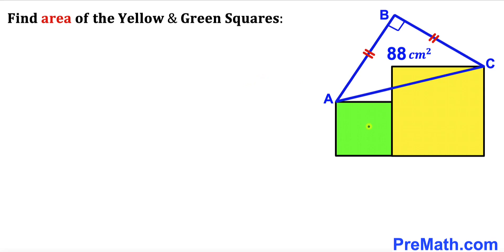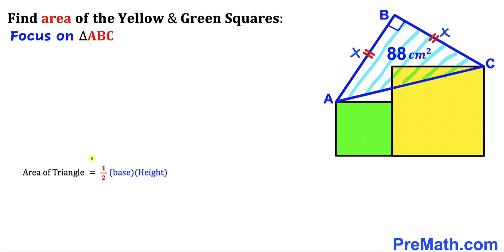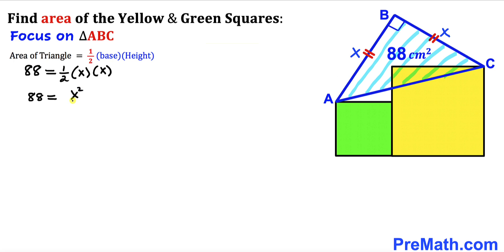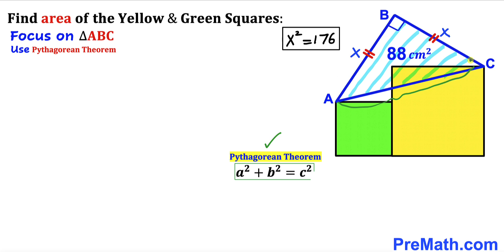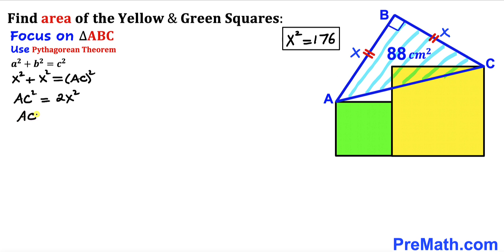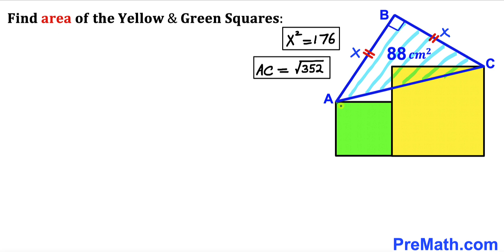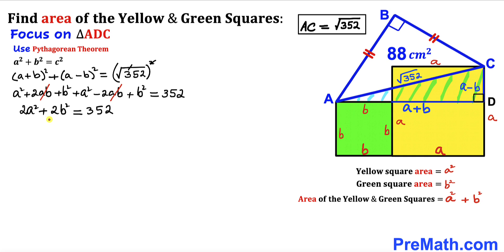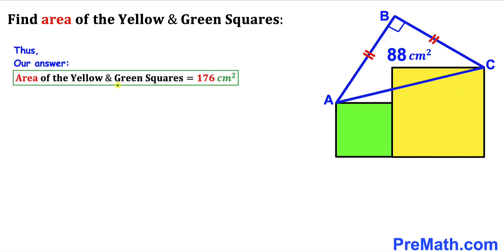Can you find area of the Yellow and Green Squares?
Learn how to  find the area of the Yellow and Green Squares. Area of the blue triangle is 88. Important Geometry and Algebra skills are also explained: Pythagorean theorem; area of a square formula;  area of a triangle formula. Step-by-step tutorial by PreMath.com

blackpenredpen
math olympics
olympiad exam
math olympiada
British Math Olympiad
olympics math
olympics mathematics
Number Theory
mathcounts
math at work
Pre Math
Olympiad Mathematics
Olympiad Question
Geometry
Geometry math
Geometry skills
Right triangles
imo
Competitive Exams
Competitive Exam
Calculate the Radius
Equilateral Triangle
Pythagorean Theorem
Right triangles
Radius
Circle
Quarter circle
coolmath
my maths
mathpapa
mymaths
cymath
sumdog
multiplication
ixl math
deltamath
reflex math
math genie
math way